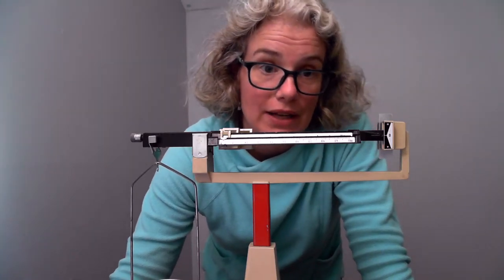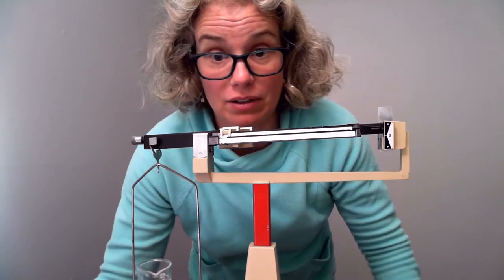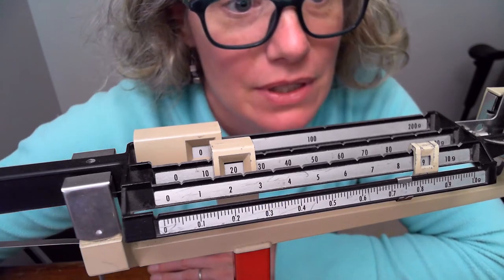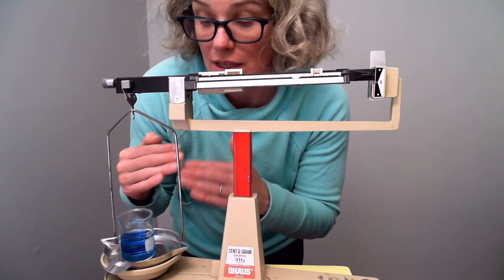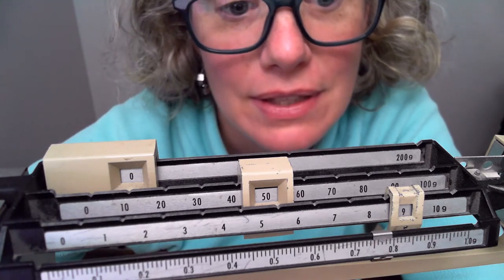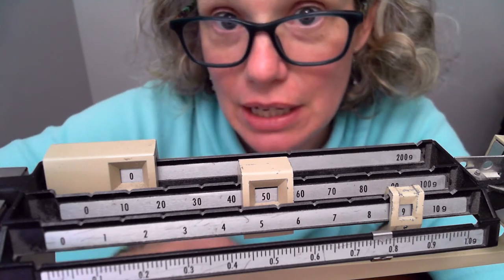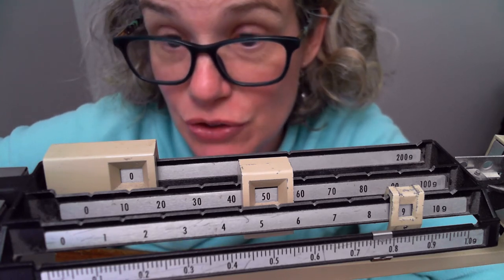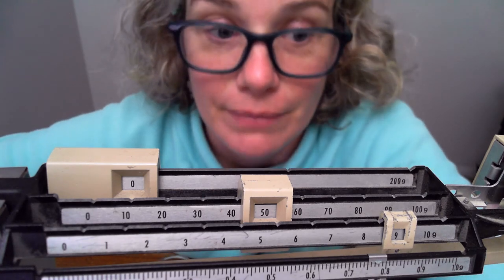How to Find the Mass of Water in a Beaker by Subtraction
Science Skills: Find the mass of water using a quadruple beam balance.   Video demonstrates the process by first finding the mass of the beaker, then adding water and then subtracting to find the mass of the water.  Teachers there is a worksheet that goes with this video